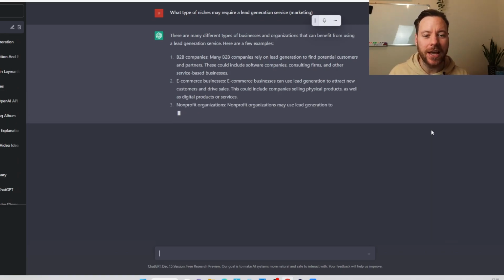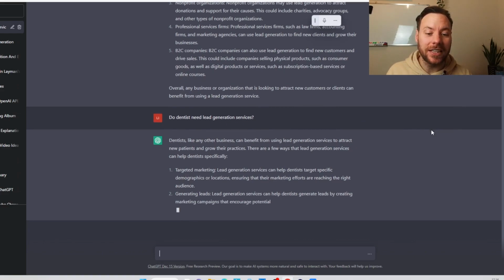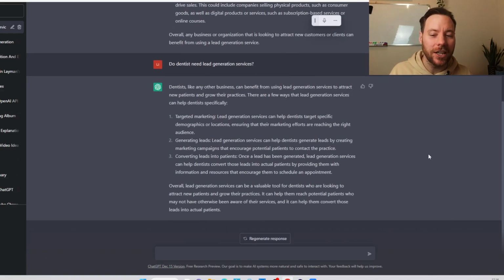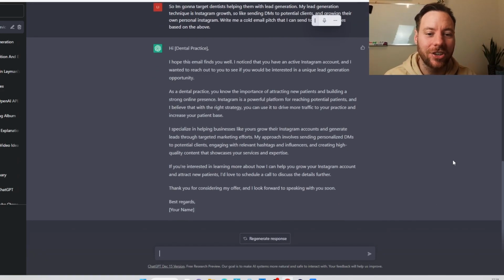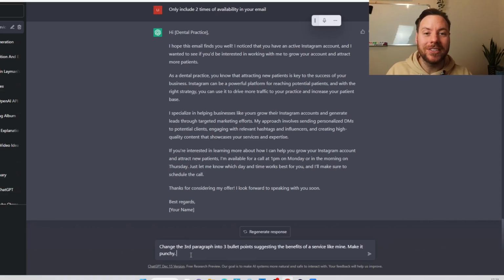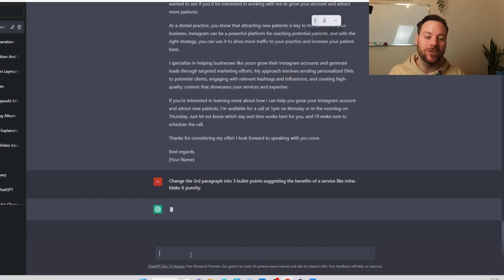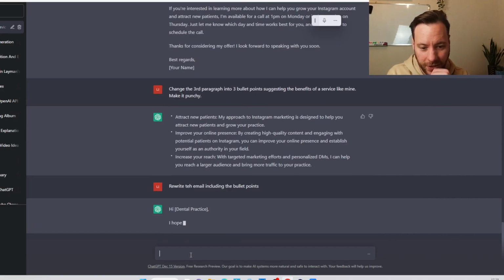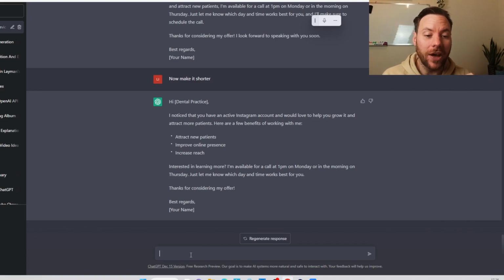ChatGPT: writing winning cold emails with AI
Can AI write effective cold emails? In this video, we'll show you how to use chatgpt to craft compelling and professional cold emails that get results. Chatgpt is a powerful language model that can help you generate natural and persuasive language, making it easier to write emails that grab the attention of your recipient. Follow along as we demonstrate how to use chatgpt to write a cold email from start to finish and see the amazing results for yourself. Whether you're a business owner, marketer, or sales professional, this video will give you the tools you need to write cold emails that convert.

📚 Check out my LinkedIn profile, where I have over 5000 followers